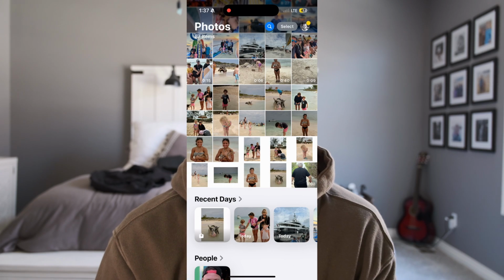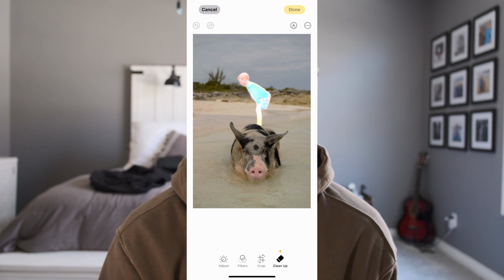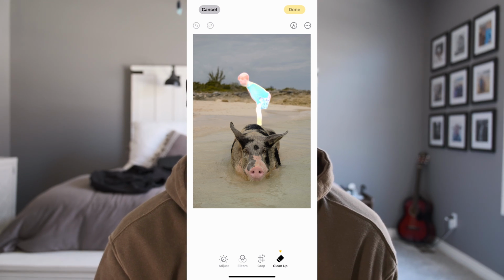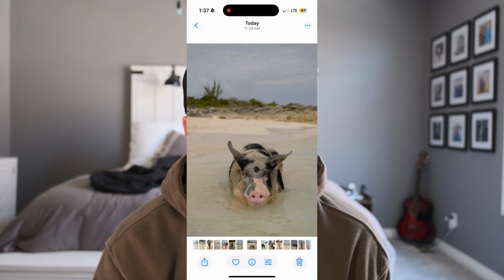I Used AI, Does It Matter?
Camera:
Fuji X-T4 w/ Battery Grip

Lenses:
Zeiss 32mm f/1.8
TTartisan 56mm f/1.8
Fuji XF 23mm f/2